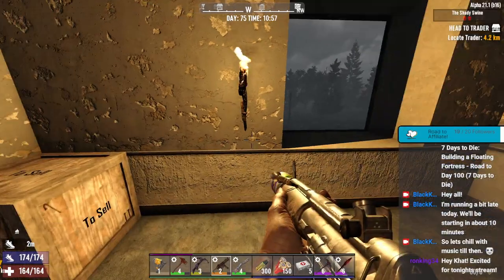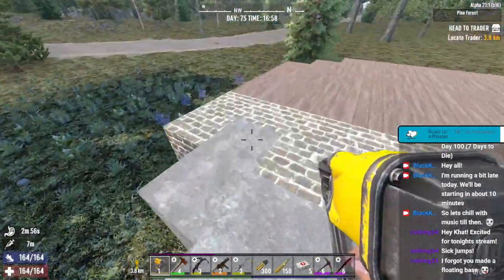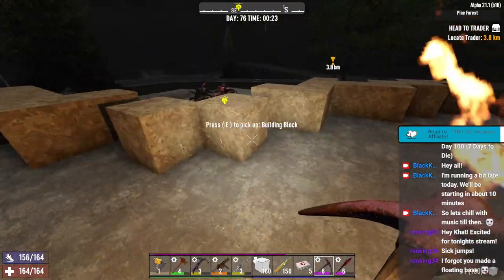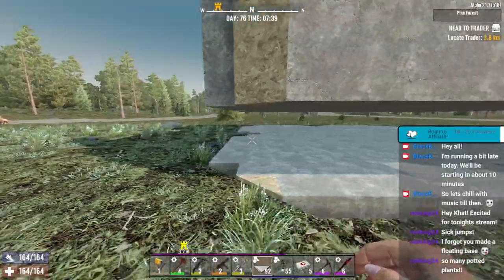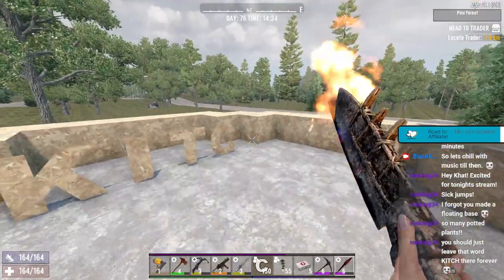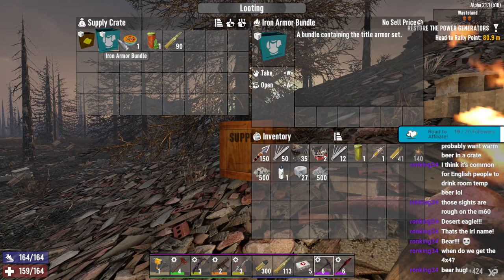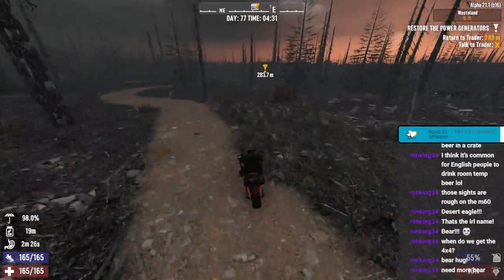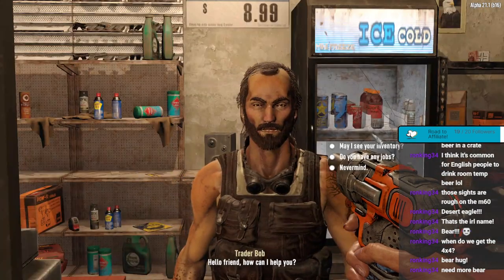[A21] 7 Days to Die Stream (09/14/2023) [Uncut]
Time to design the living space of the Floating Fortress! Day 74-77 of my playthrough of 7 Days To Die (Alpha 21.1).

Come join us on weekday Tuesday/Thursday evenings!